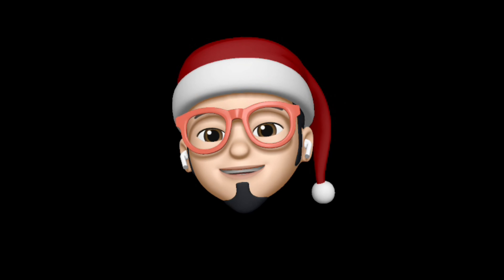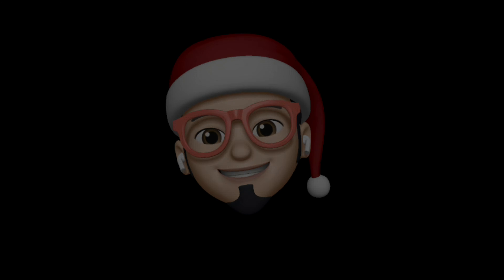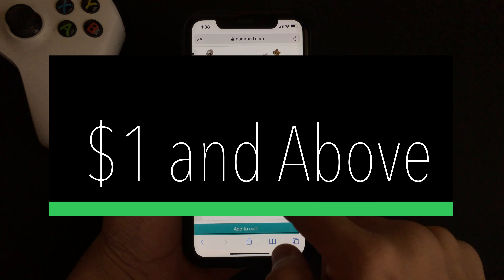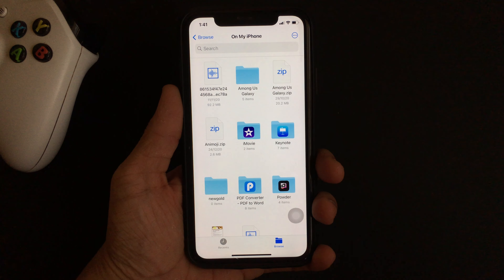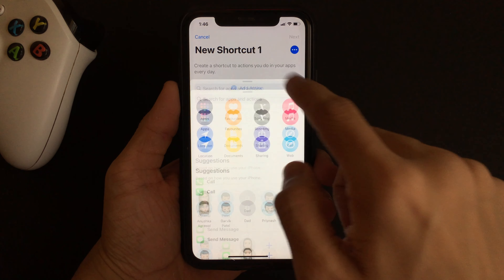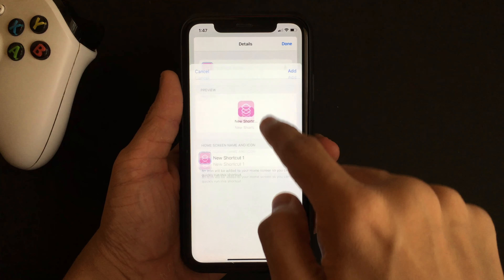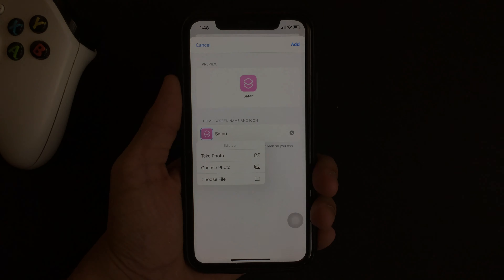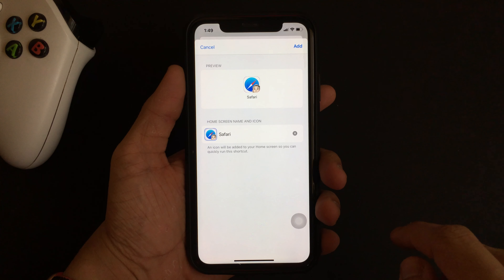iOS 14 HomeScreen Setup: Animoji Icons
Here’s a Quick idea of Animoji inspired HomeScreen Setup.

(2) Song: “Funky Hip Hop”

That’s a Wrap for 2020